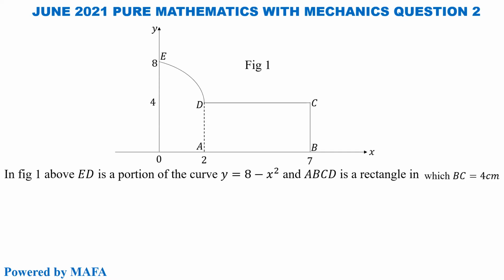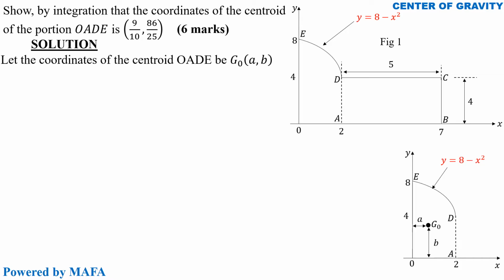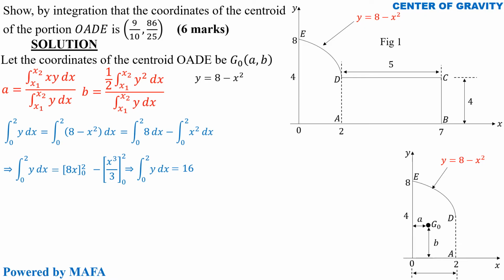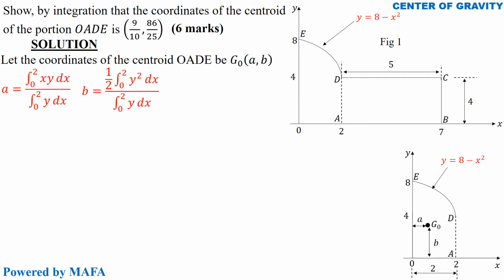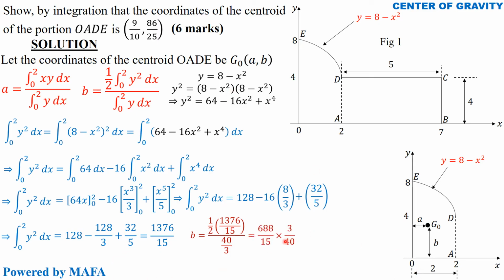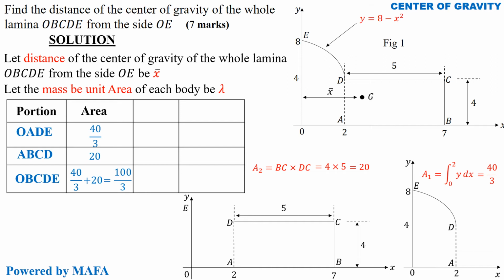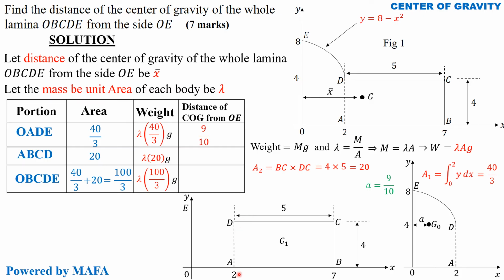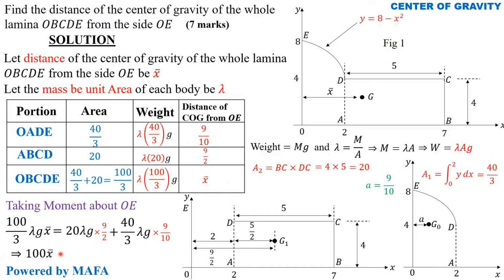CENTER OF GRAVITY : CGCE ADVANCED LEVEL JUNE 2021 PMM QUESTION 2 DETAILED SOLUTION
This video provides the detailed solution to the question on center of gravity that came in JUNE 2021 CGCE A/L PMM 3.